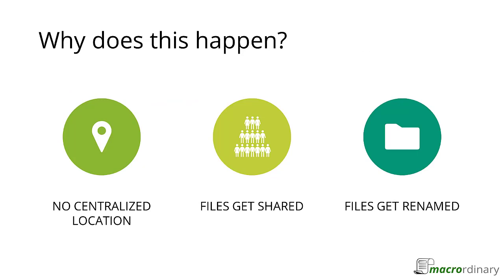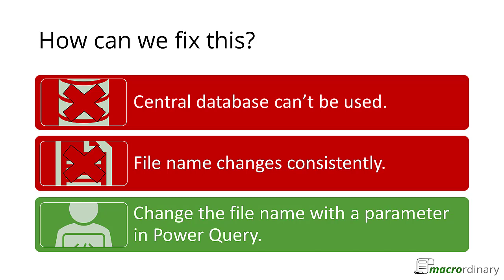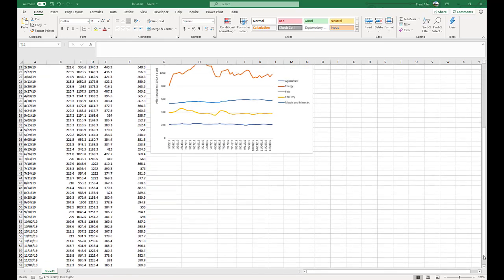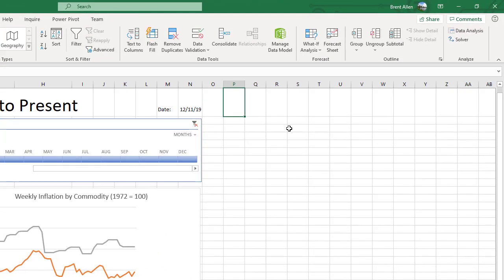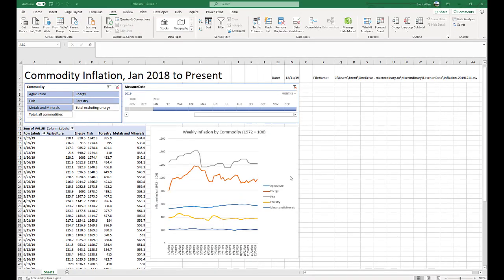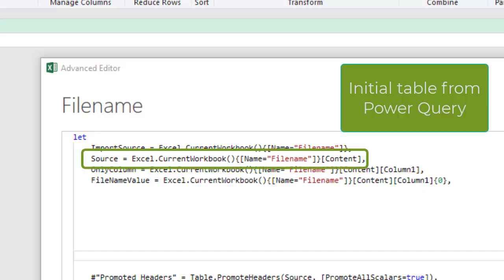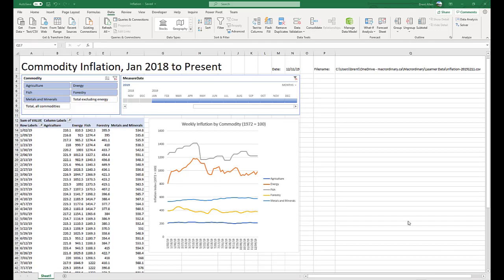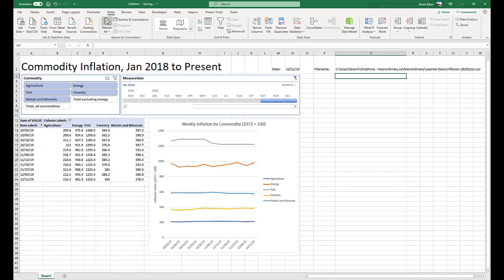Working with Multiple Users in Power Query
How to use a parameter in Power Query in order to allow multiple users to work with the same Excel template (that might pull a CSV / XLS file from a different location).

Also will help if you have a file name that frequently changes, so that you don't have to rewrite your query in order to pick up a new Excel or CSV file!